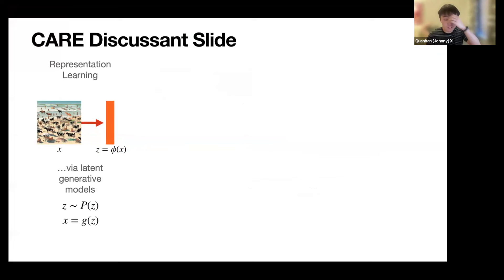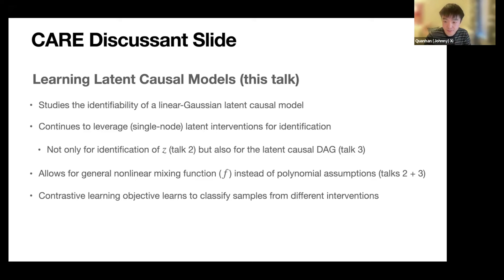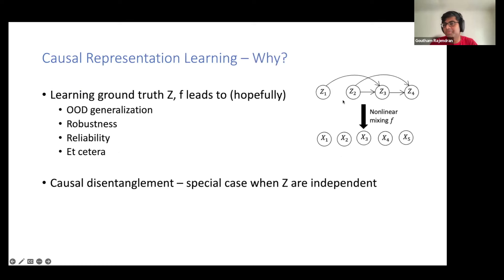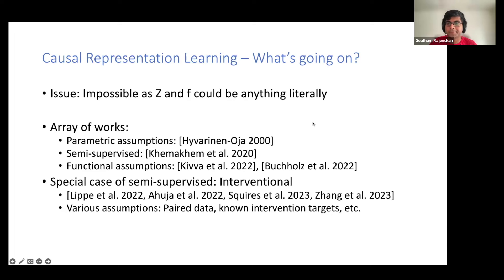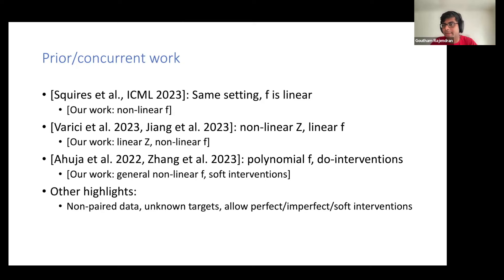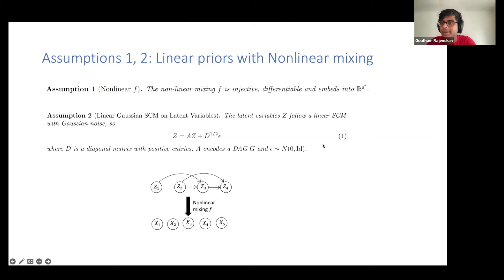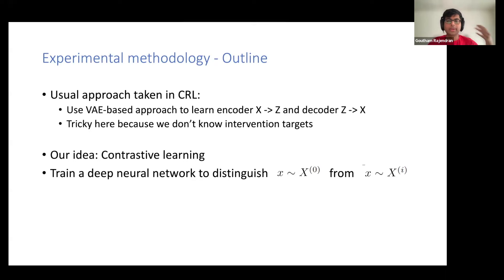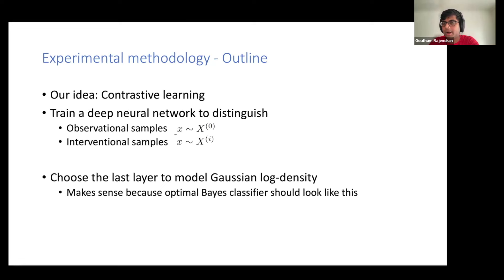Linear Causal Representations from Interventions under General Nonlinear Mixing | Goutham Rajendran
Valence Portal is the home of the TechBio community. Join for more details on this talk and to connect with the speakers

Abstract: We discuss the problem of learning causal representations from unknown, latent interventions in a general setting, where the latent distribution is Gaussian but the mixing function is completely general. We show strong identifiability results given unknown single-node interventions, i.e., without having access to the intervention targets. This generalizes prior works which have focused on weaker classes, such as linear maps or paired counterfactual data. This is also the first instance of causal identifiability from non-paired interventions for deep neural network embeddings. We'll sketch our proof, which relies on carefully uncovering the high-dimensional geometric structure present in the data distribution after a non-linear density transformation, which we capture by analyzing quadratic forms of precision matrices of the latent distributions. Finally, we propose a contrastive algorithm to identify the latent variables in practice and evaluate its performance on various tasks.

Speaker: Goutham Rajendran

Chapters
00:00 - Introduction
01:32 - Discussant Slide
06:07 - Background
13:01 - Technical Details
17:01 - Main Theorem
22:17 - Proof Sketch
25:43 - Experimental Methodology
30:15 - Experiments
34:56 - Summary
37:00 - Discussion